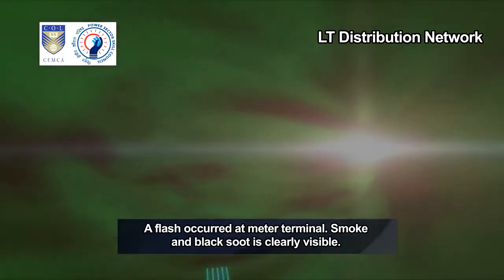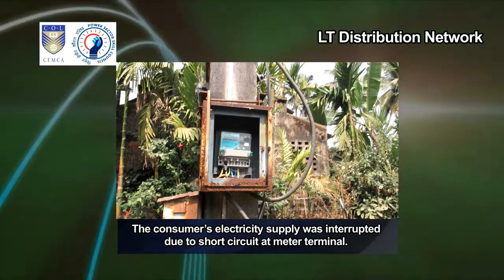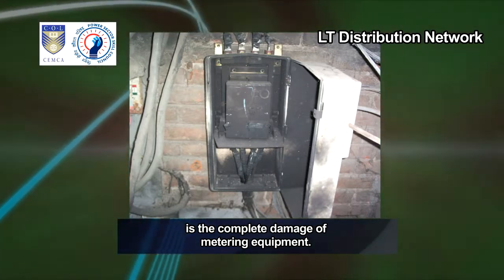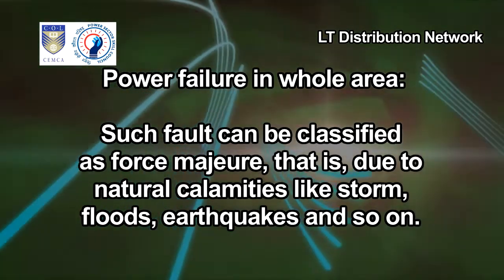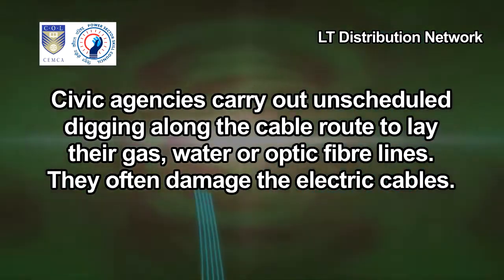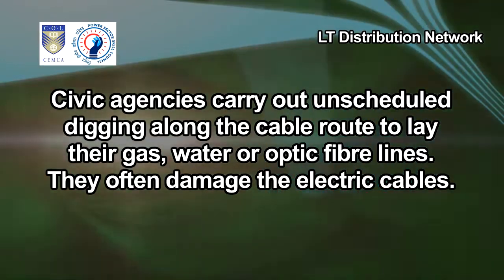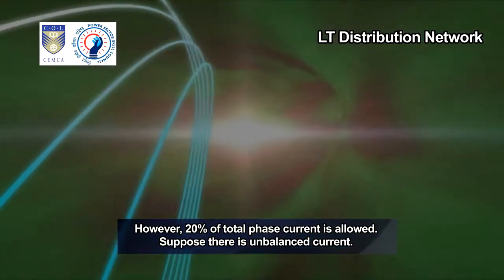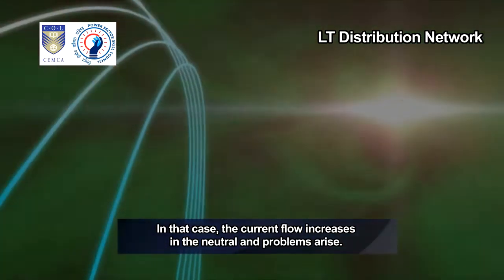U21 LT distribution